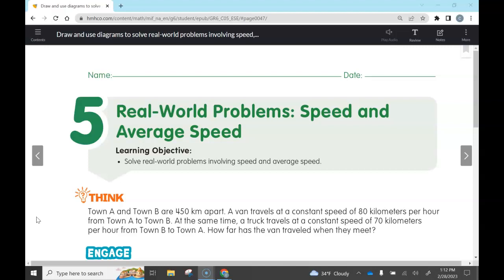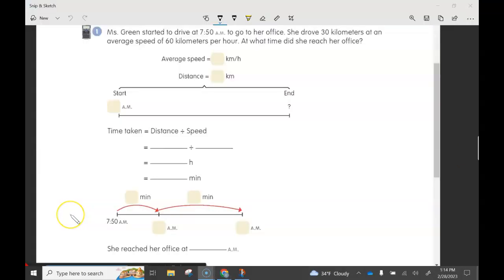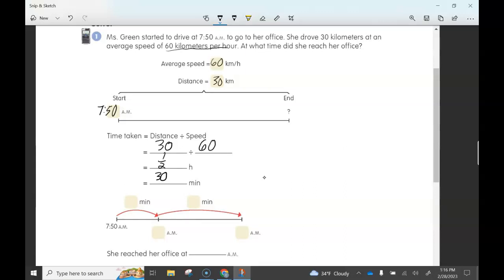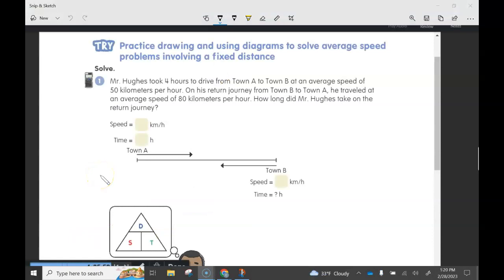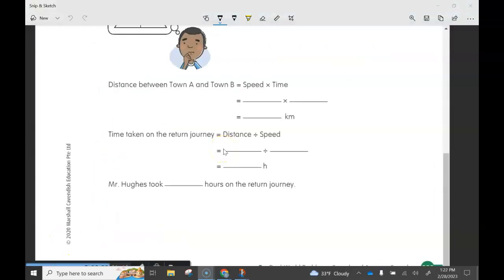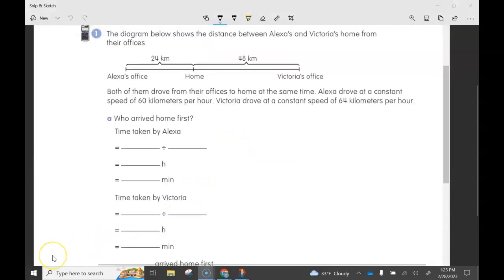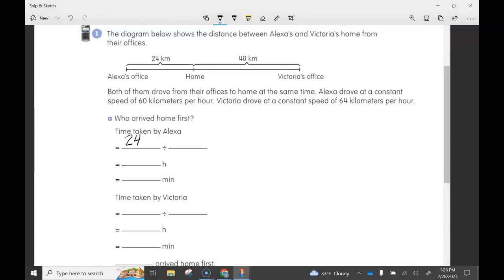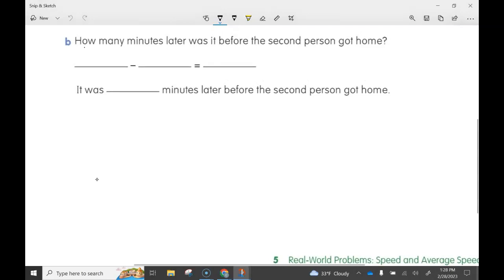Lesson 5.5 Video